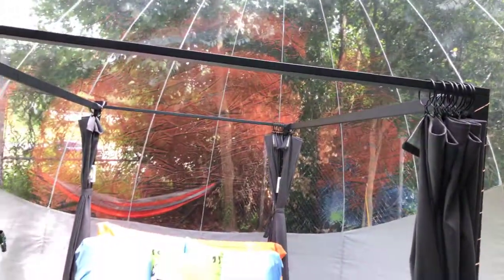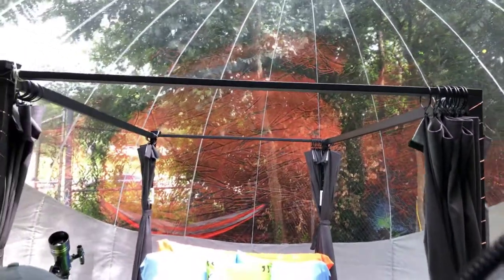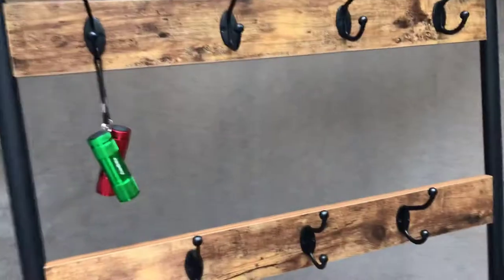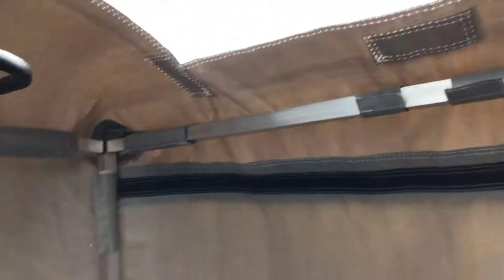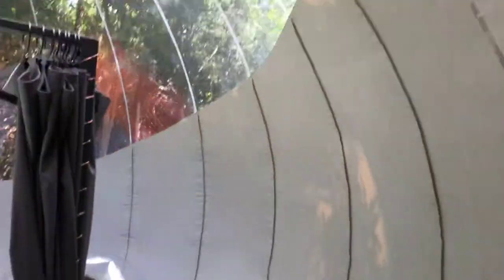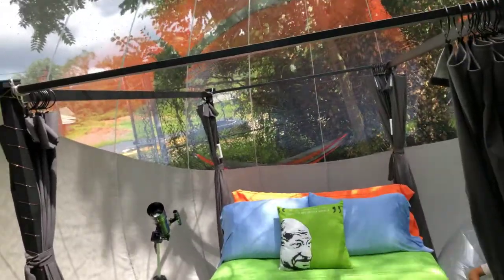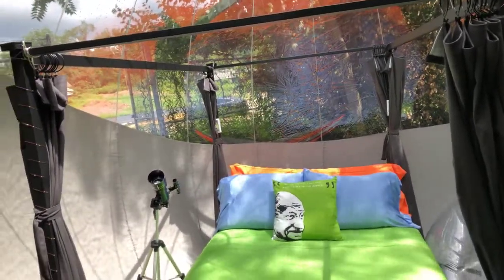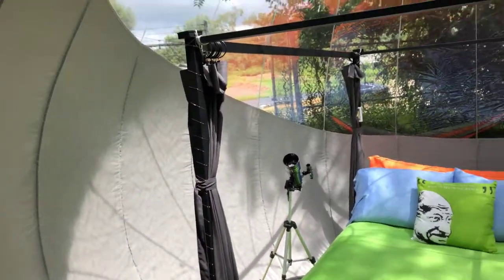Urban Glamping: Tour inside Bubble Tent